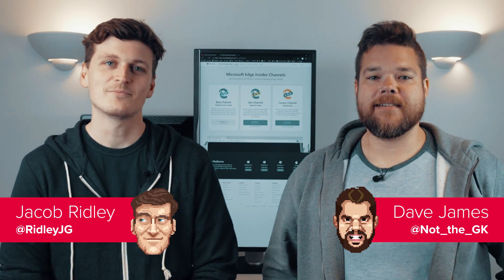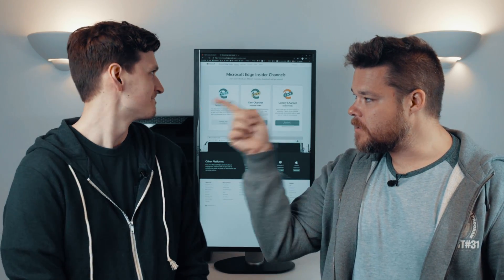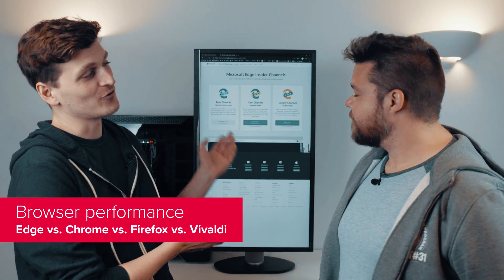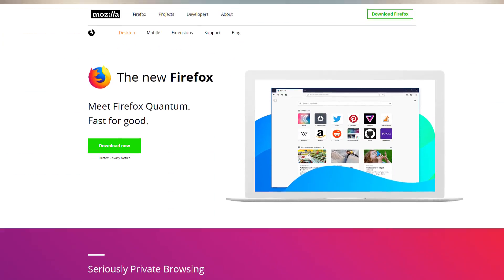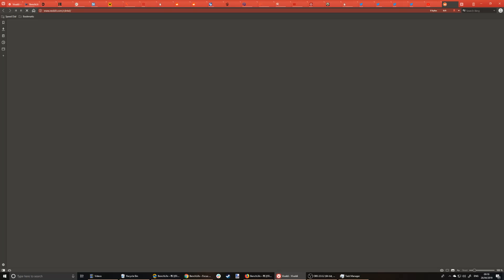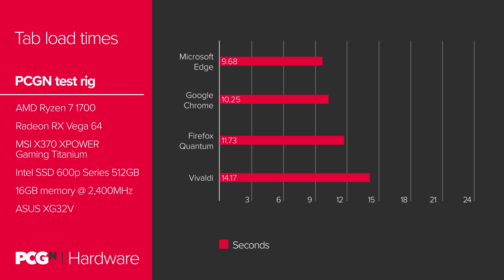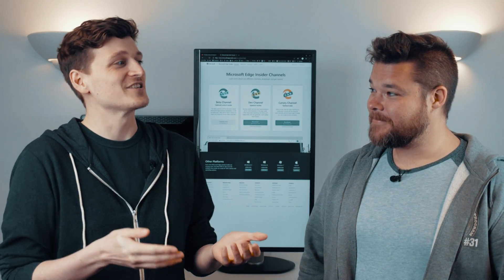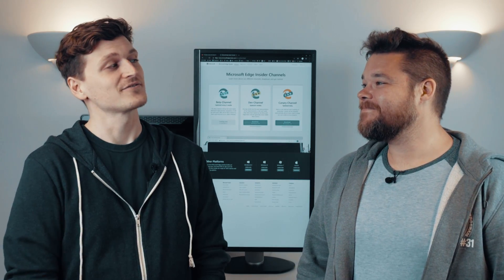Microsoft's Edge browser is now Chrome... but better | Hardware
Microsoft's Edge browser has changed, and it's kinda changed into Google's Chrome. By moving to the open source Chromium project as its base, Edge is now using the same building blocks as the Chrome browser, but by removing or replacing 50 features it's a slicker, speedier app.

We've done the testing, and put it up against Firefox Quantum, Vivaldi, and of course, Google Chrome. And we think it's time to start thinking about giving Edge another go...